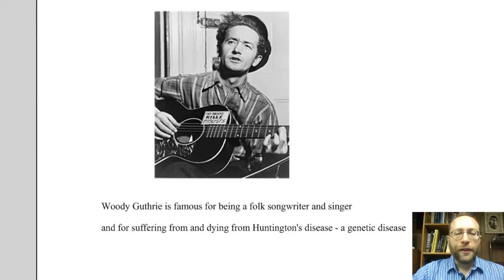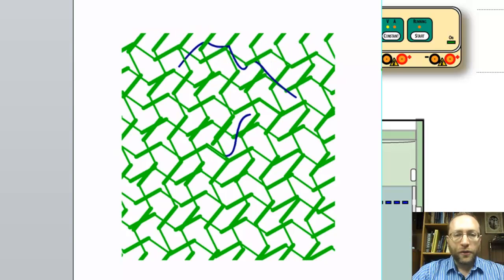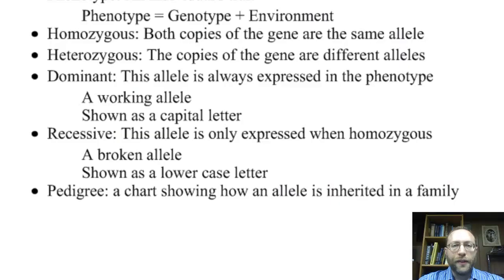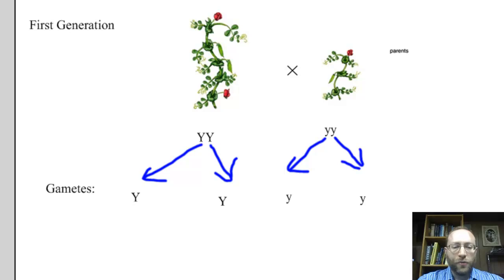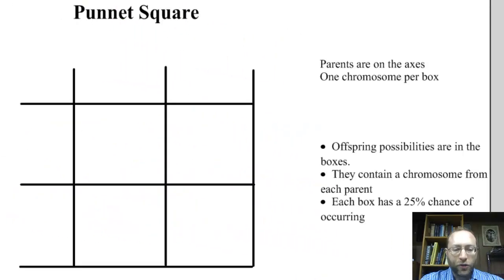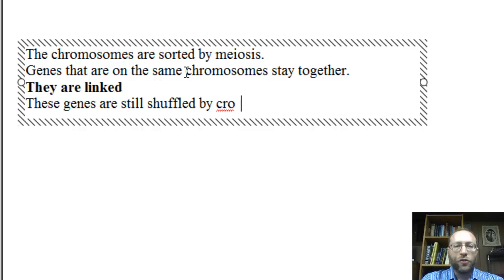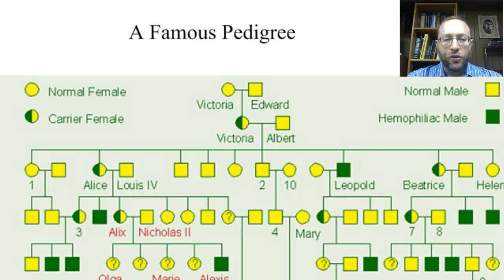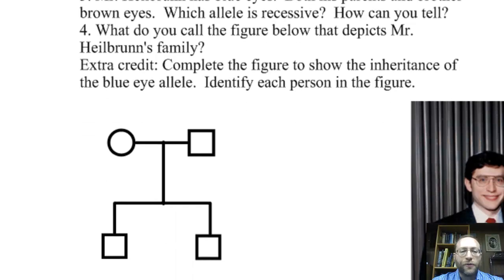How Traits are Inherited